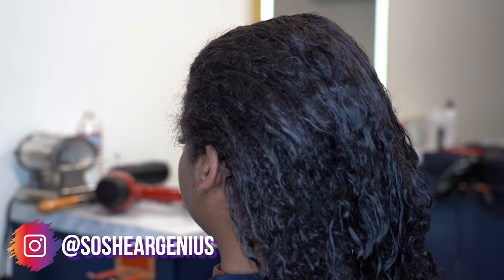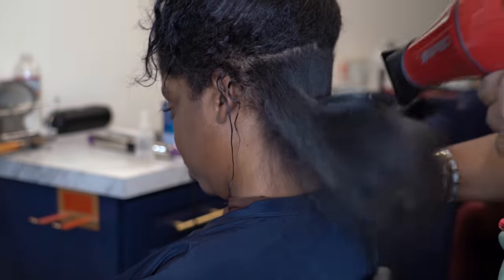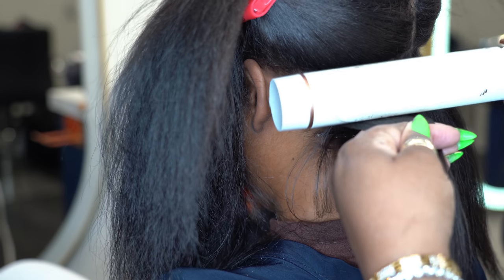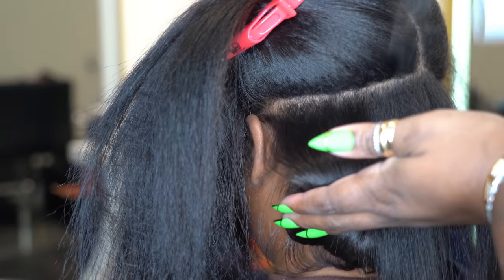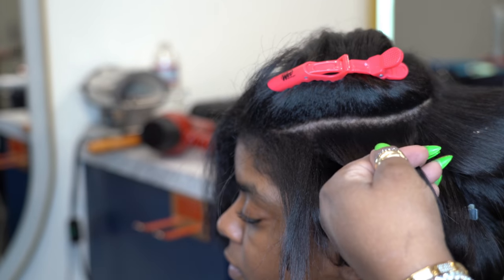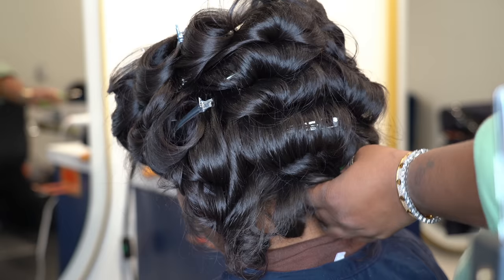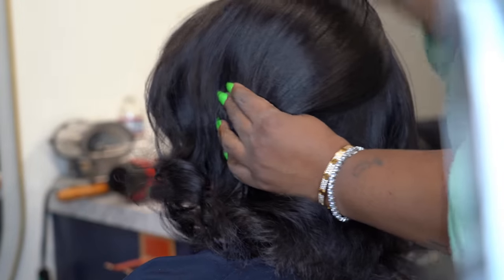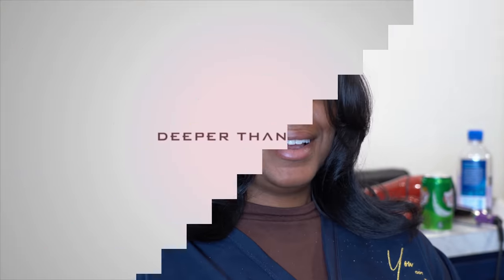The BEST electric curling iron I've used since the 11th grade‼️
I was looking for an iron a little more convenient than my marcels that give me the same effect! I found these!